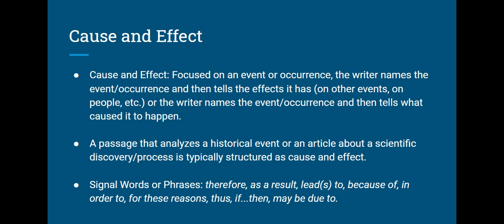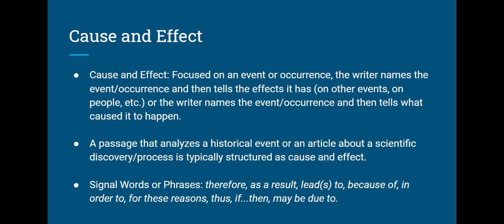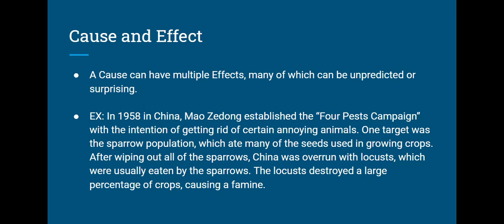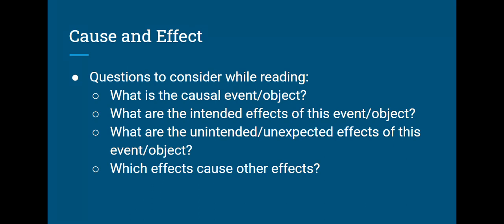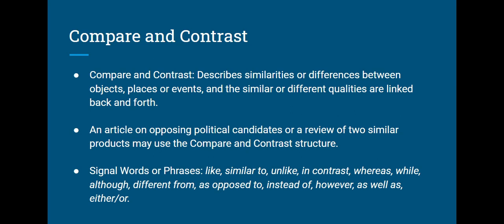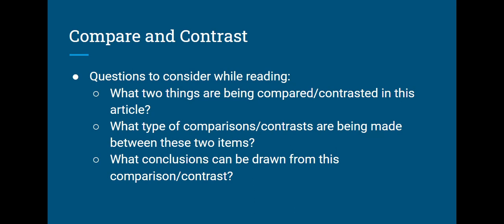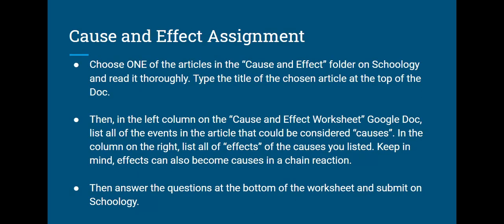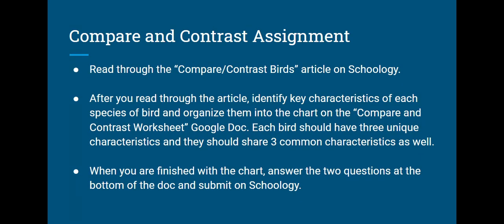Cause/Effect and Compare/Contrast Notes and Directions Video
Cause/Effect and Compare/Contrast notes and directions, English Lab